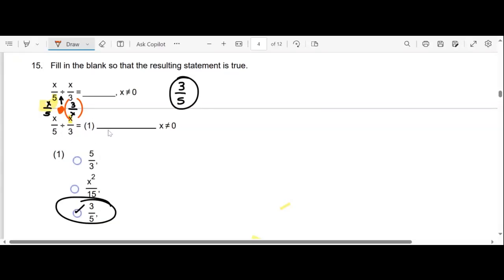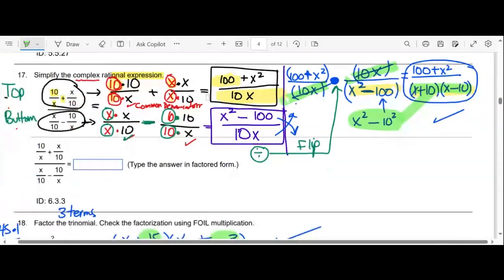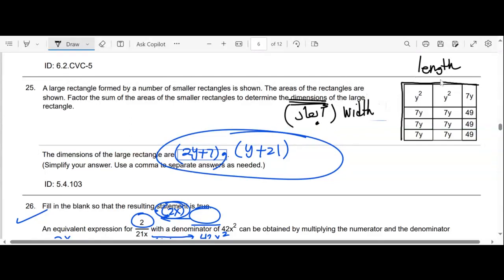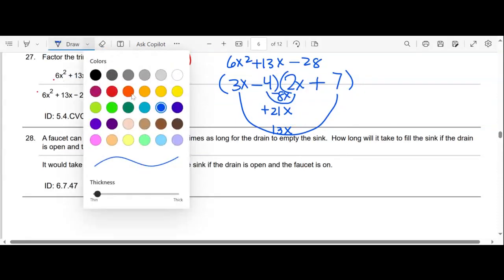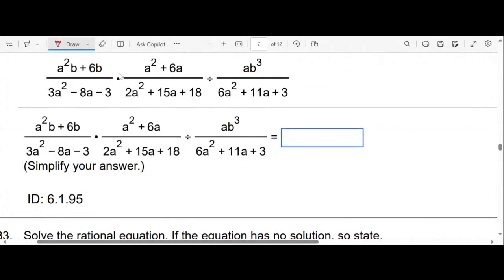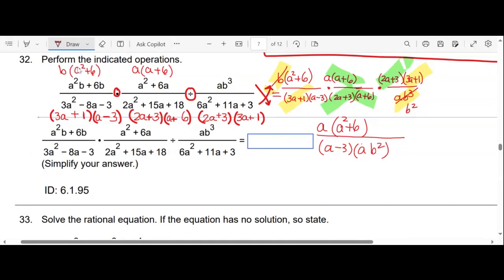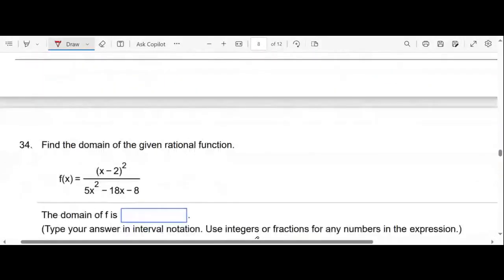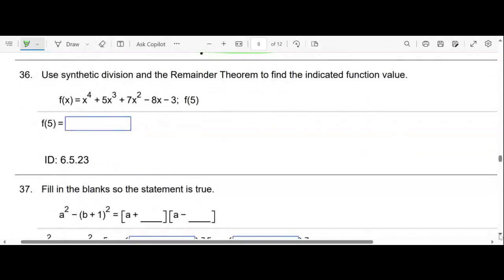Test 2 5-6 PRACTICE TEST - Answer - Part 2